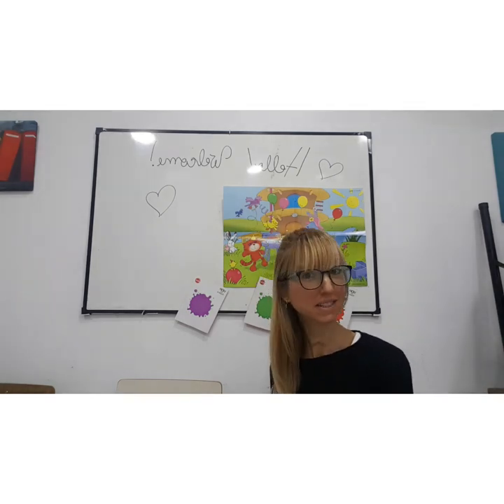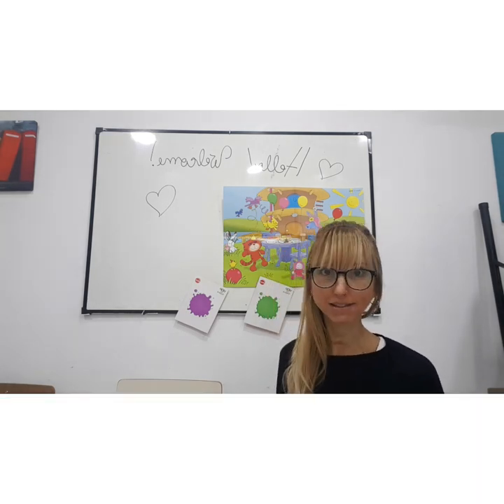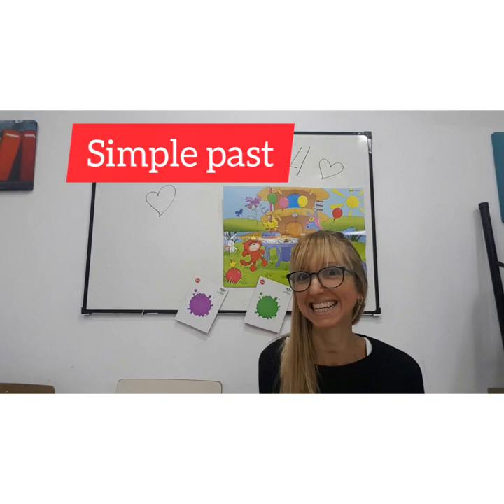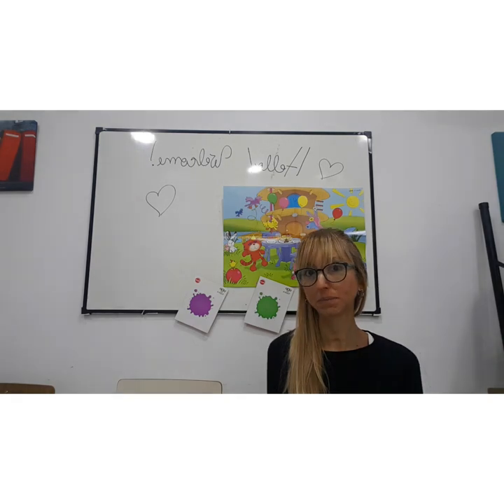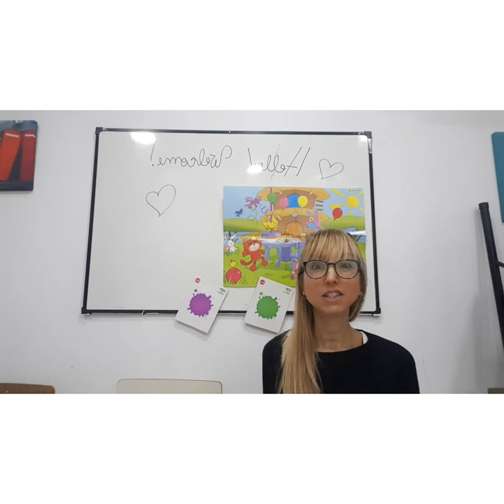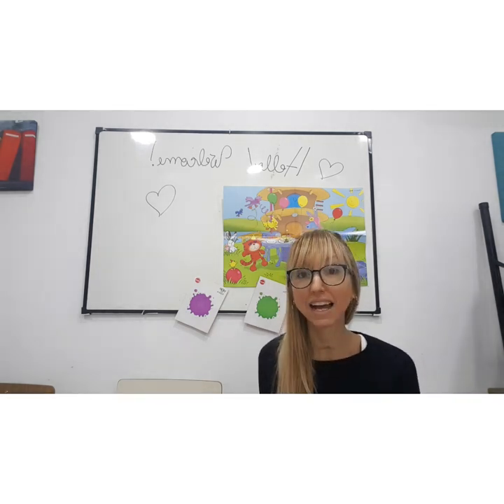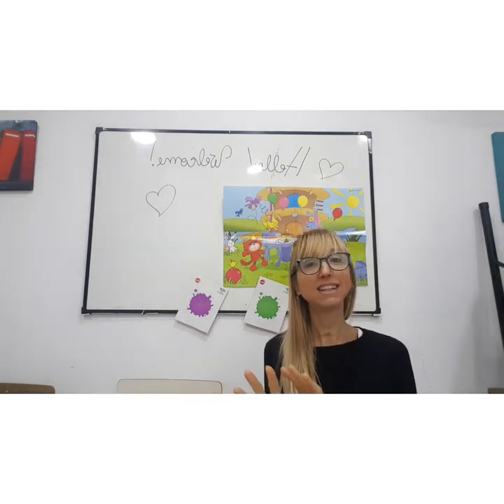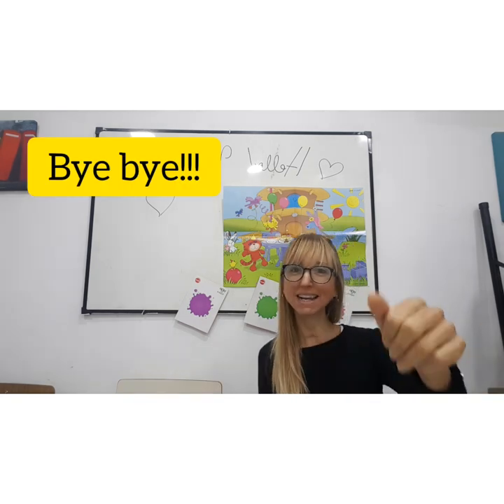Present perfect vs Simple past